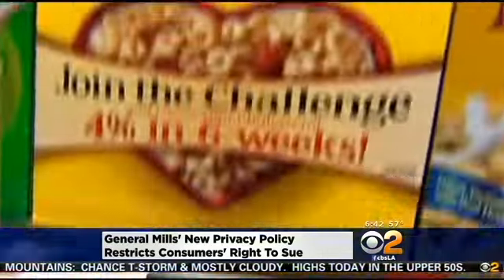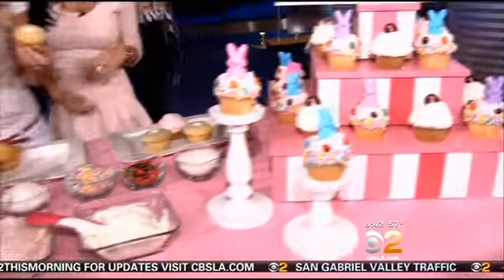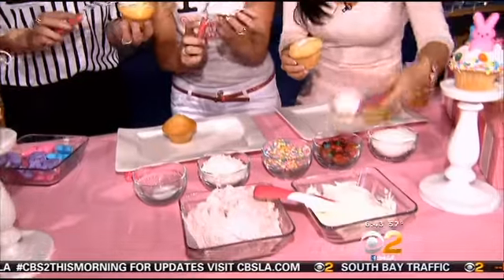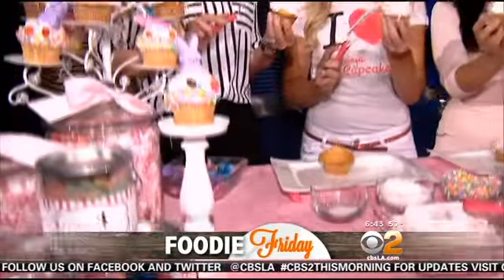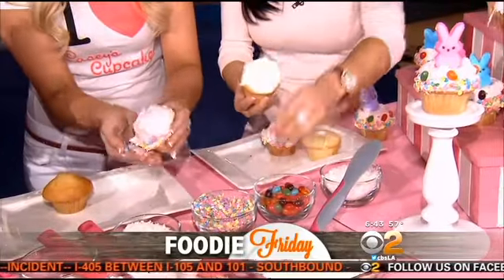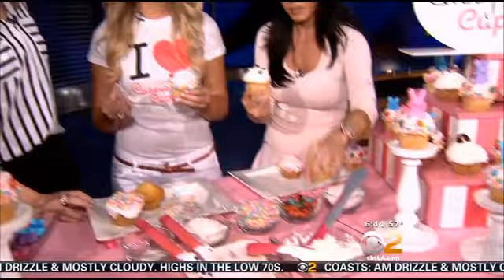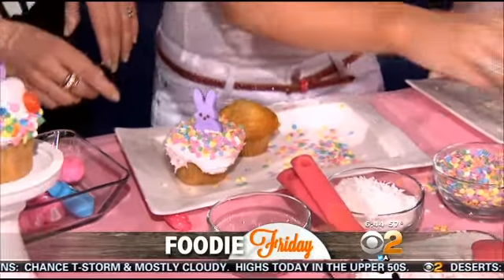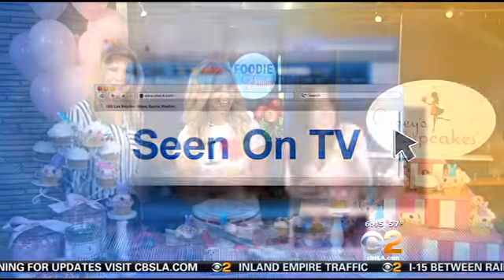Foodie Friday: Casey's Cupcakes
Amanda Brown from Casey's Cupcakes visited the CBS2 This Morning studios to show viewers how to decorate cupcakes for Easter.